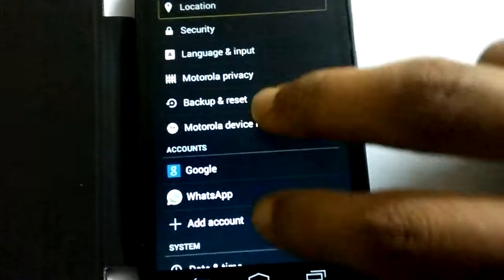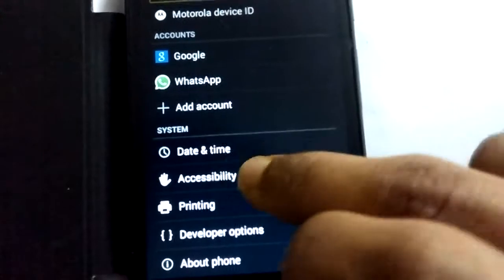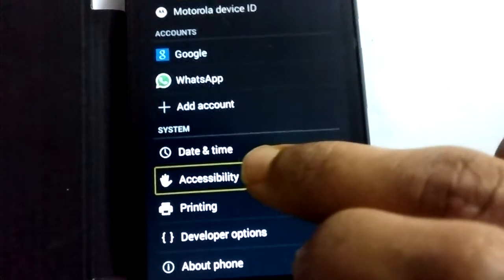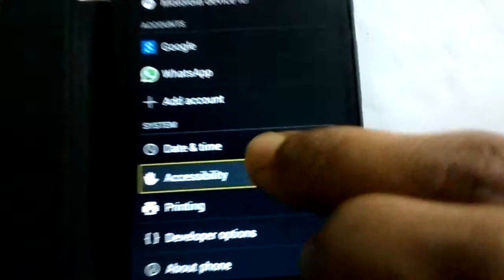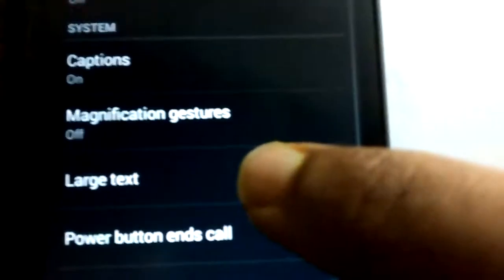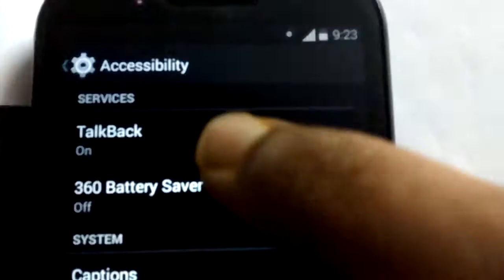How to turn off TalkBack option in moto E or any Android phone lava, redmi prime, asus, lg, Sony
Here is the solution for touch screen not functioning How

   √√√√ SHARE OR FORWARD √√ my video

    •°•°• COMMENT •°•°• what u feel

And how to turn off TalkBack settings

This is very helpful for any android smartphone
Android os
Moto E G X etc
Lava
 lenovo
 Asus
Samsung note or Galaxy J, S
Redmi
etc.

           and
Forgot to. Like. Share. Forward.